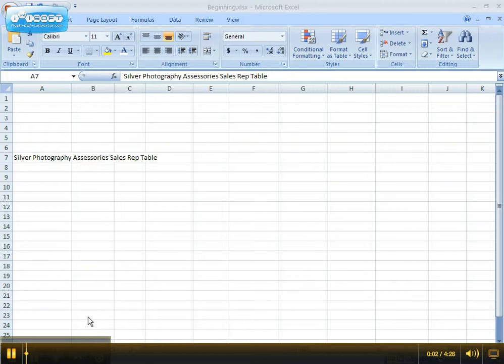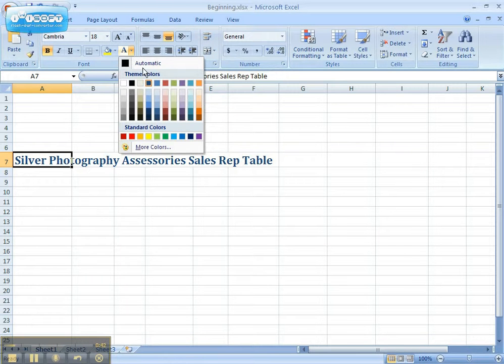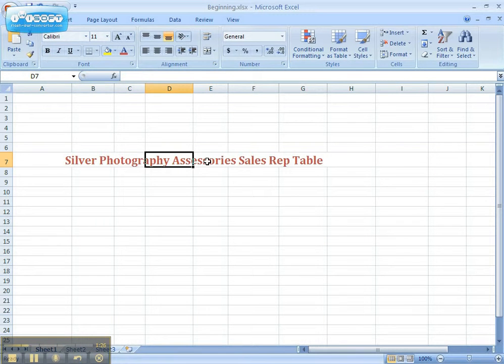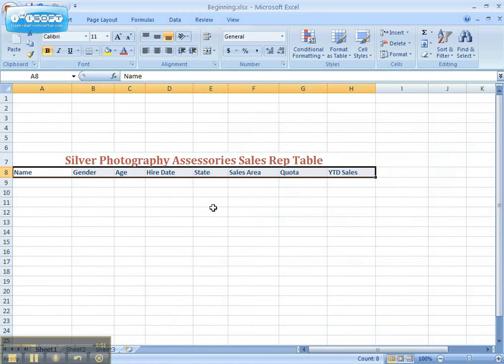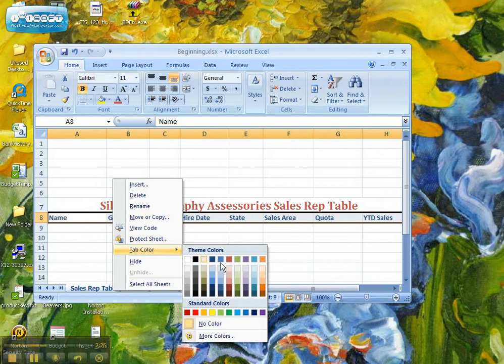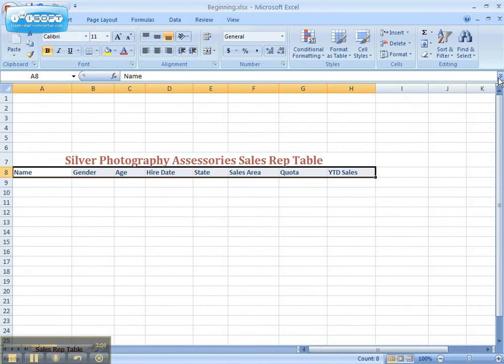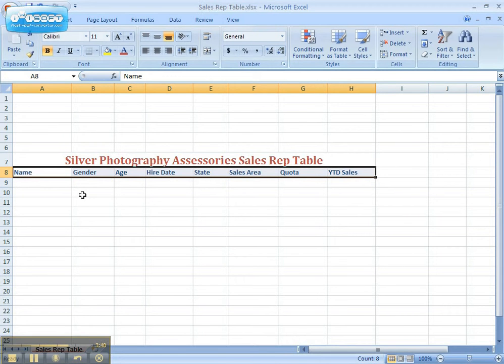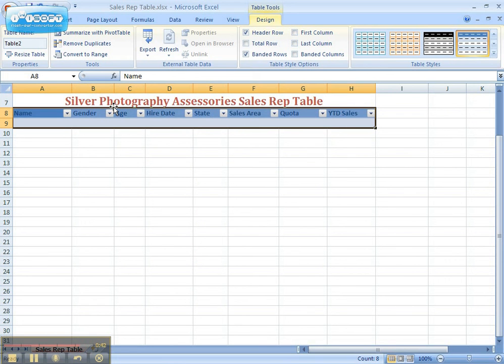EX344-347 Initializing your spreadsheet